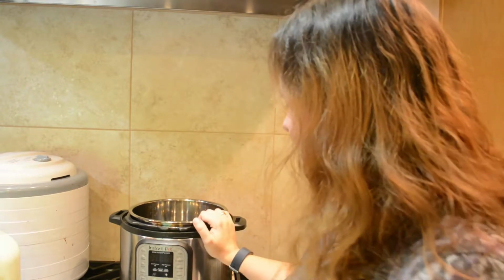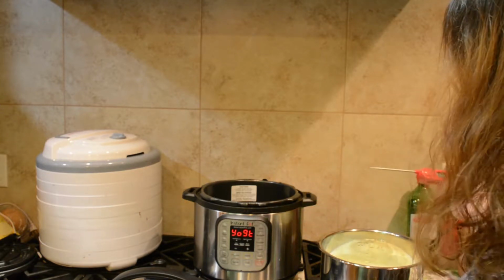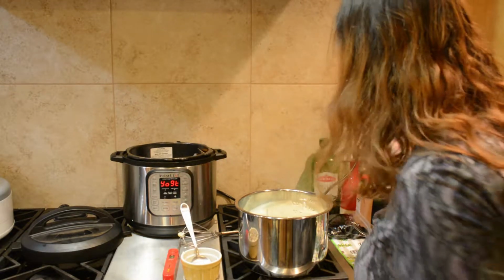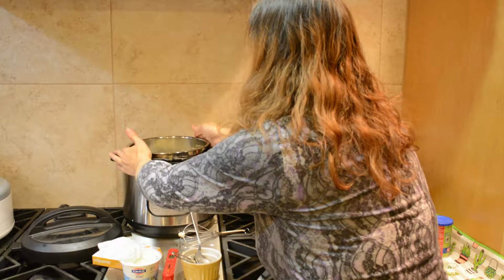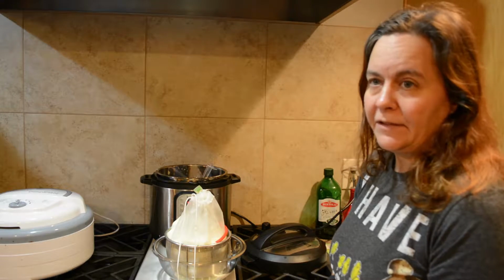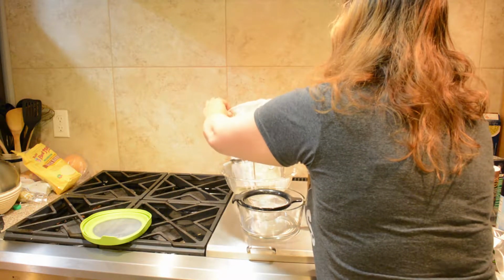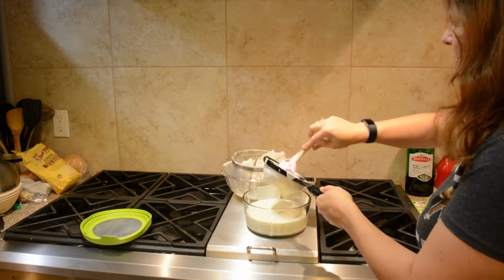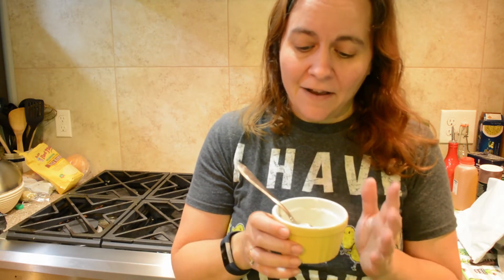Making Homemade Yogurt in the Instant Pot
It is easier than you might think to make your own homemade yogurt. Wendy from the Ivy Acres Homestead shows you how she makes her yogurt and talks about homestead planning.
WARNING Update May 2020: Goats Milk! Argh! Goats milk is very hard to make yogurt with. Wendy is doing some experiements, but so far we have not found a THICK yogurt solution for raw goats milk yogurt. Once it is in the bag we will post an update video. Right now it is the consistency of goat snot.

Instant Pot
Themopro Instant Read Thermometer
Nut Bags
Yogurt Starter Culture